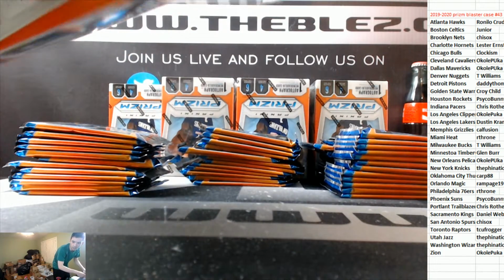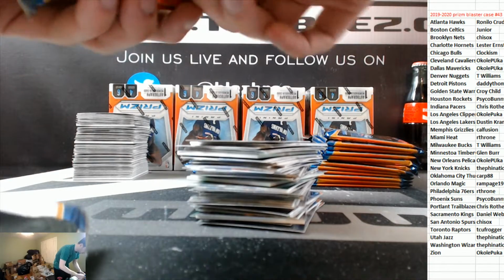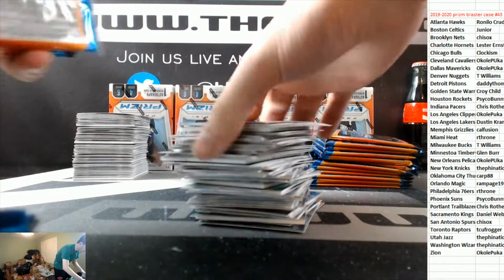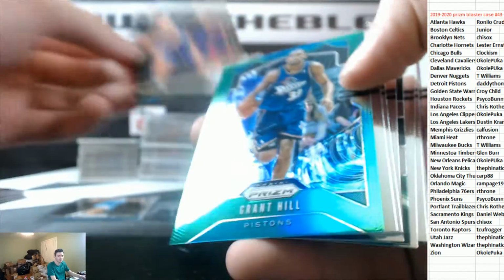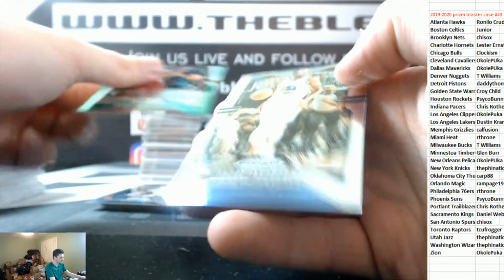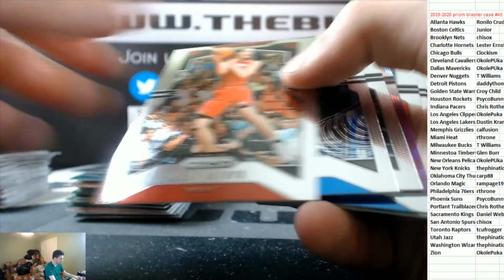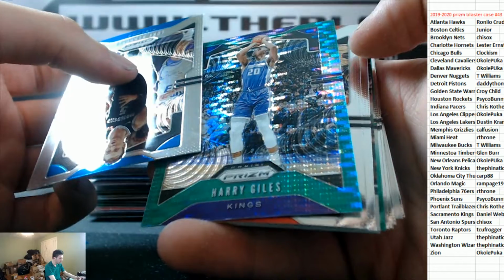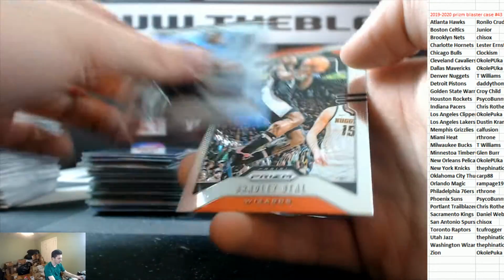2019-20 Panini Prizm Basketball Blaster Case PYT #43